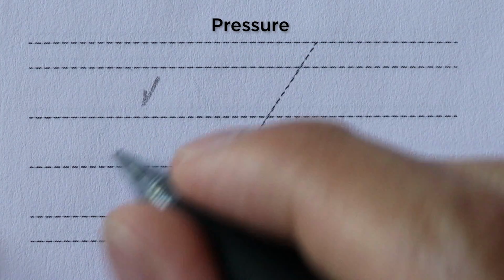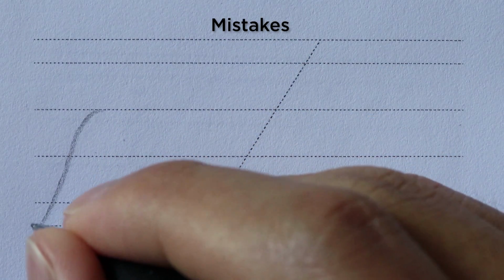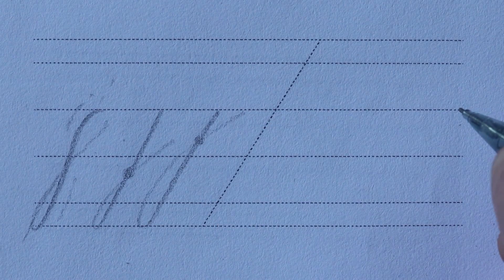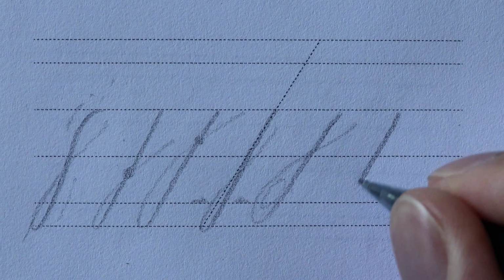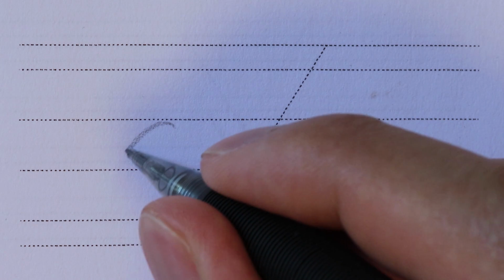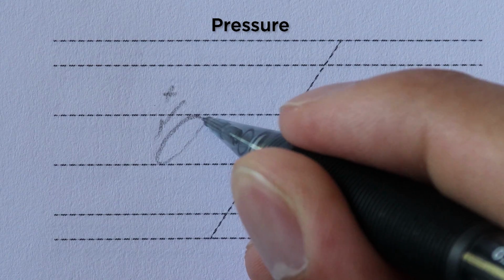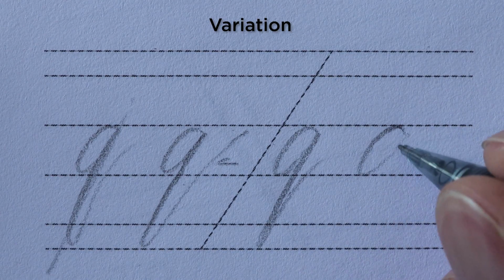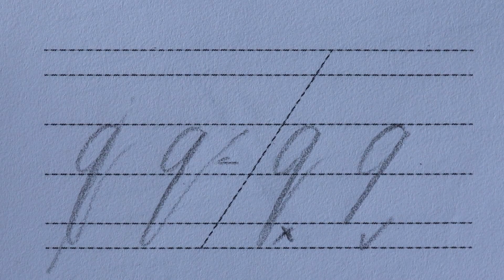How to Write Cursive 5 - Descender Letters j, g, q, y, z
Chapters
0:00 intro
0:25 lowercase j
3:16 lowercase g
5:07 lowercase q
6:21 lowercase y
7:23 lowercase z